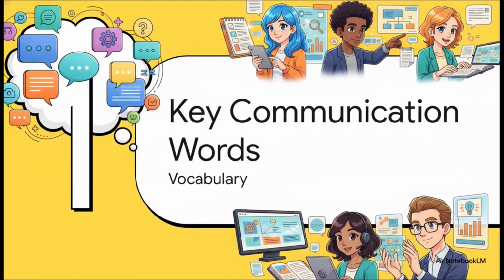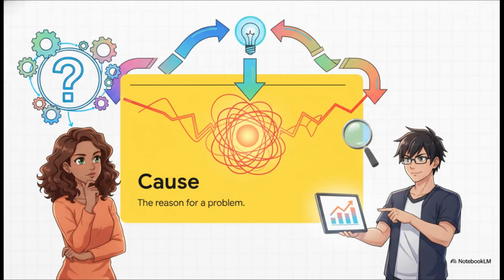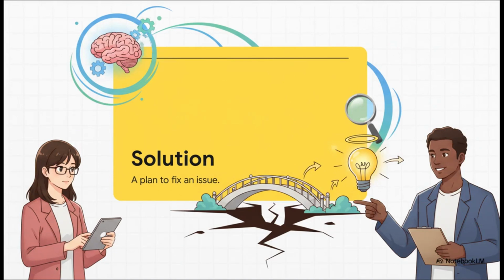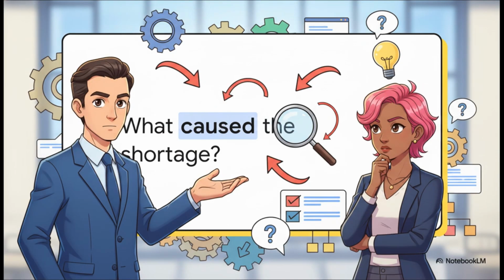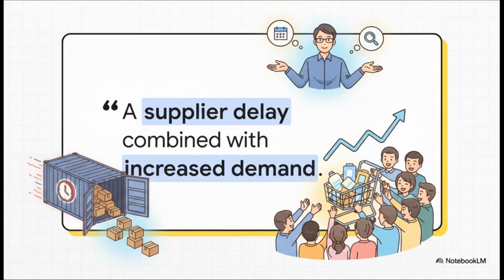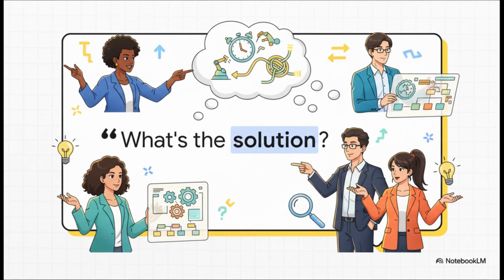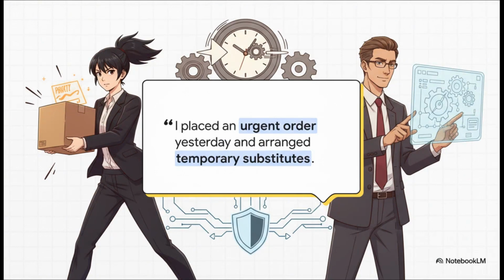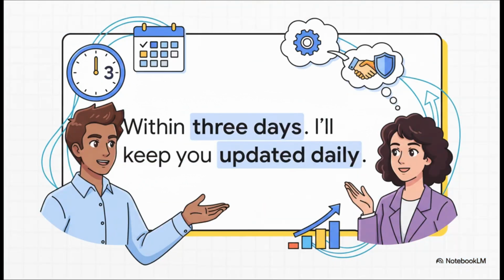03-5 Explaining Stock Shortages to Management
Survival English for Warehouse Workers Book 2: Step Up to Supervisor by Emanuel Huton